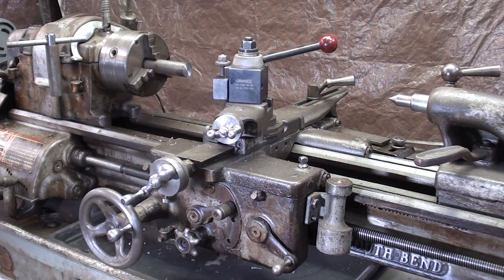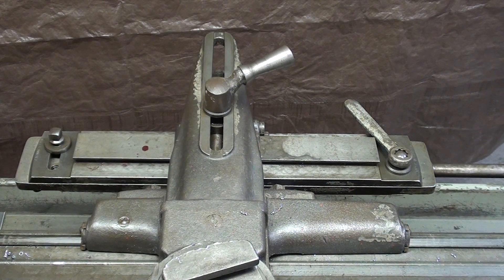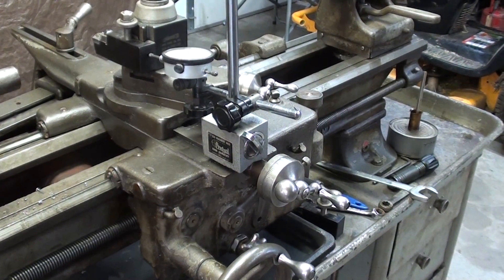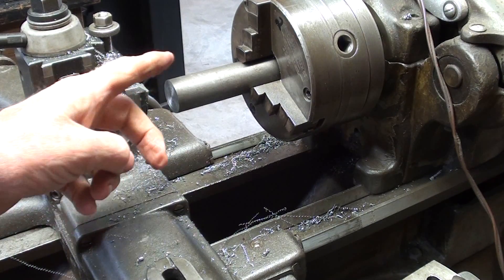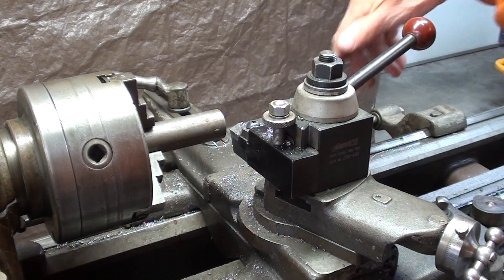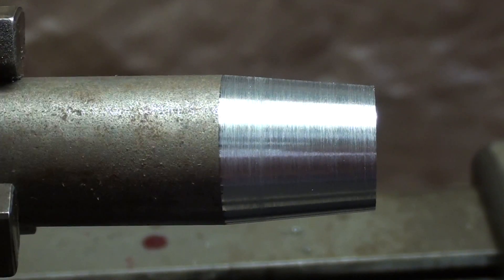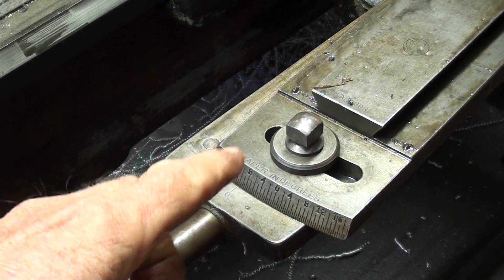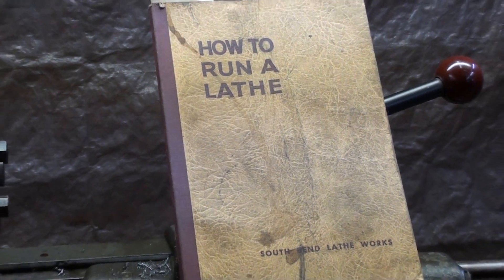South Bend Lathe Taper Attachment TIPS 700 tubalcain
In this video. I demonstrate HOW TO TURN A TAPER WITH A TELESCOPIC TAPER ATTACHMENT
"Plain vs Telescopic Lathe Taper Attachments TIPS 561 tubalcain"